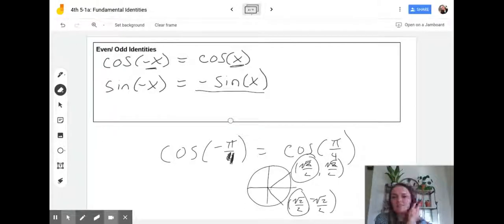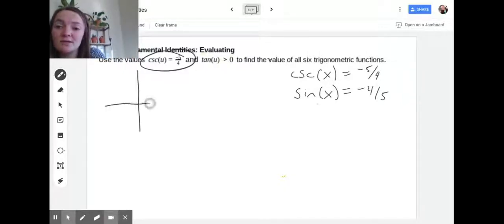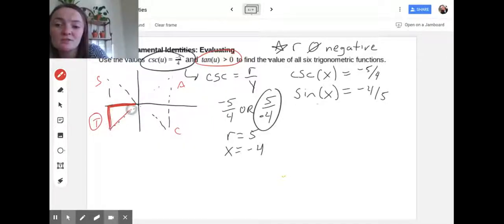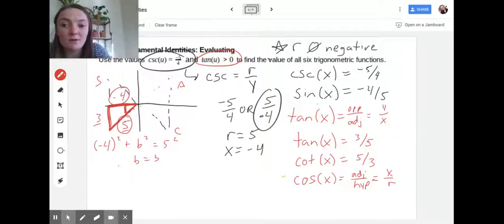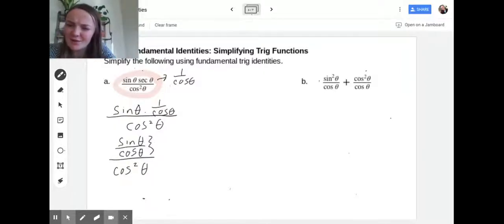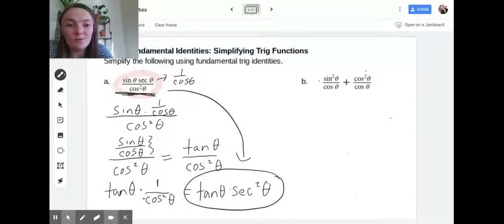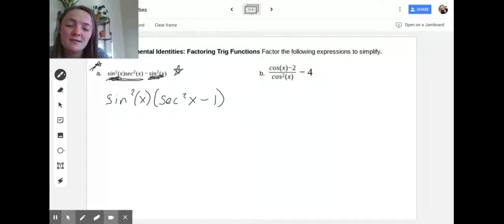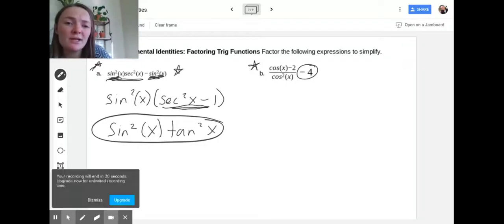Precalc 5-1a Using fundamental identities introduction lesson